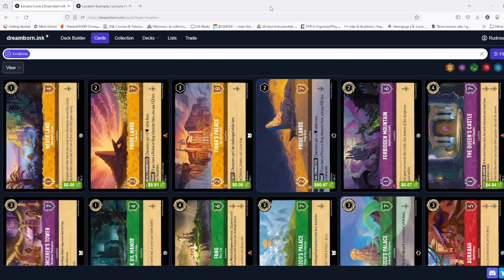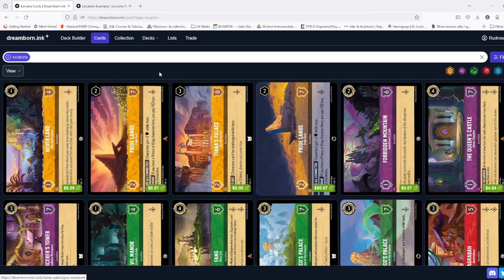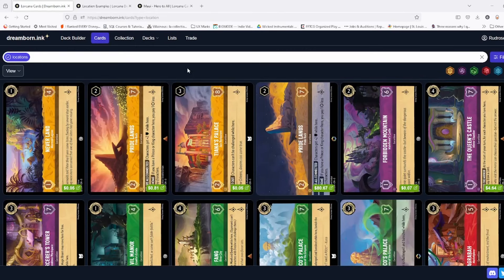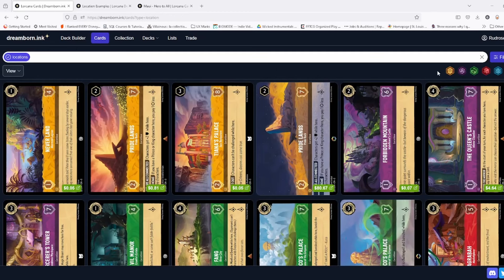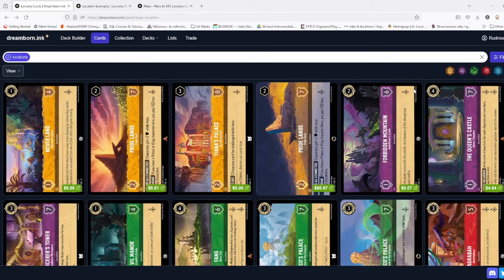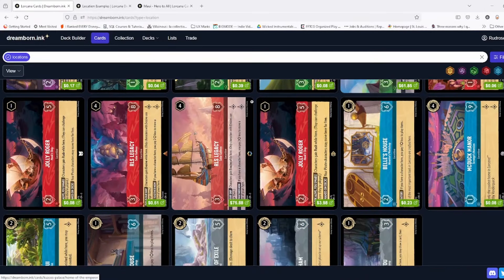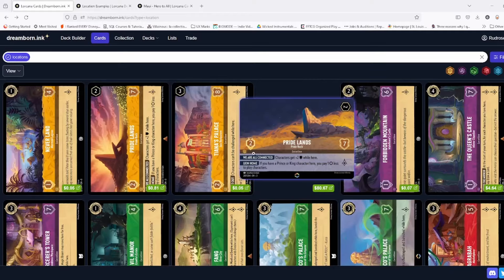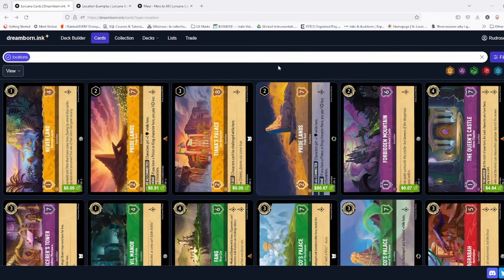Location Analysis & Breakdown! | Disney Lorcana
With Into The Inklands well underway, which locations have made waves?  Also I take a look at how the card type fits in overall.